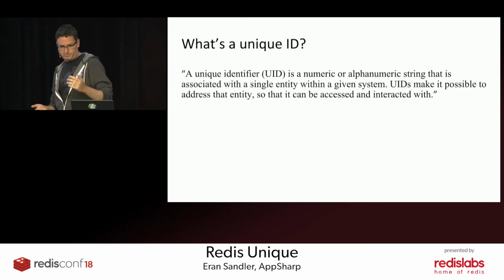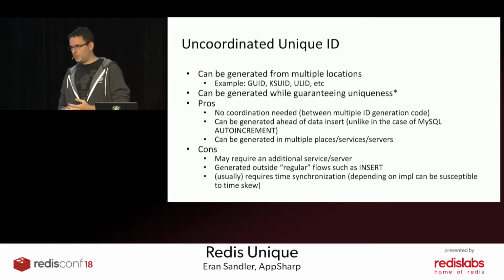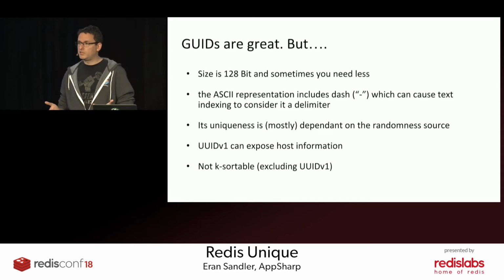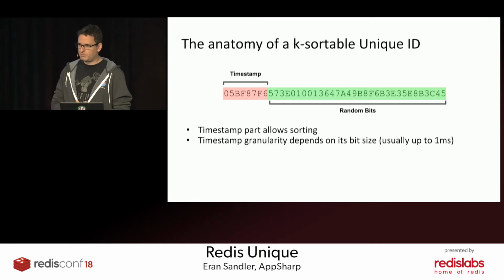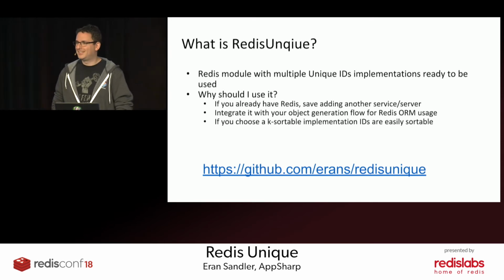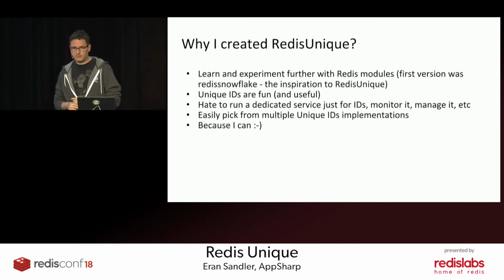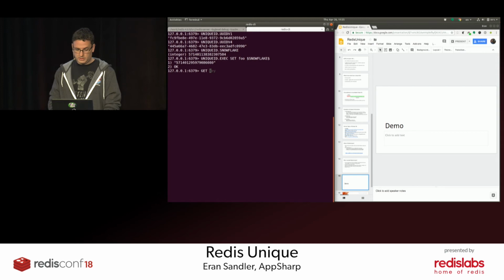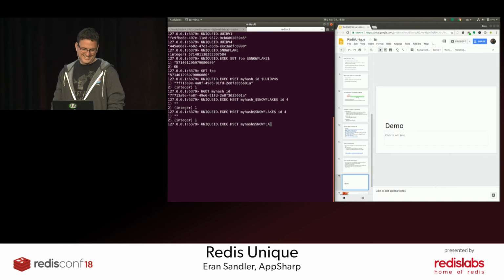Redis Unique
Eran Sandler from AppSharp talks about the different types of ID, examples of unique id structures, and why he created RedisUnique.